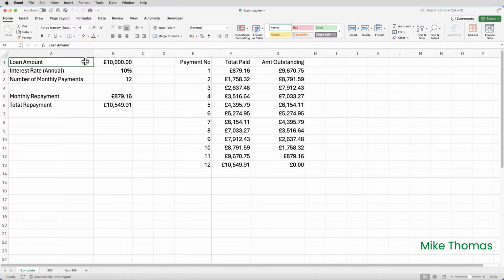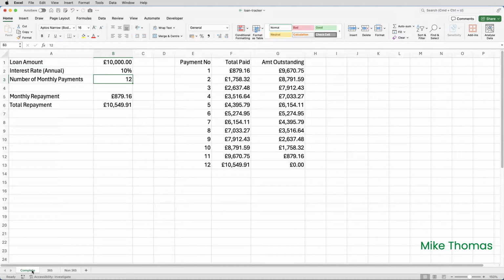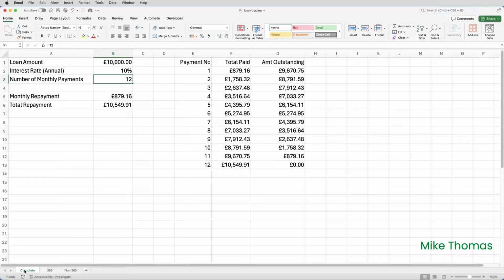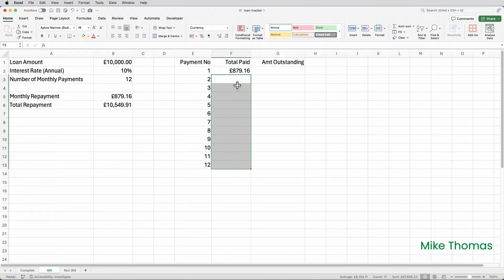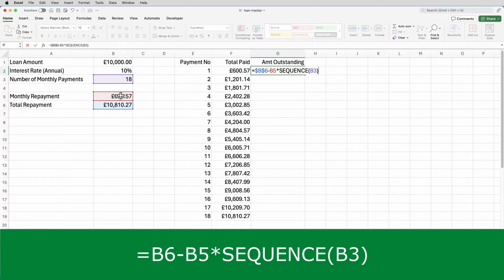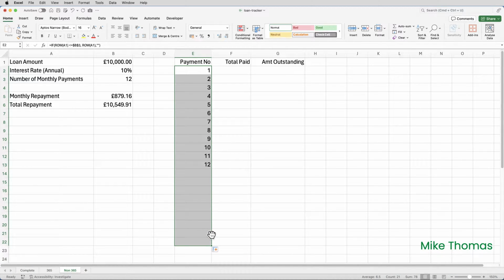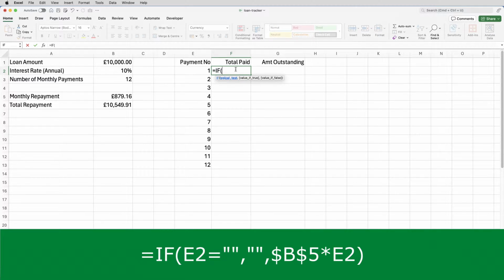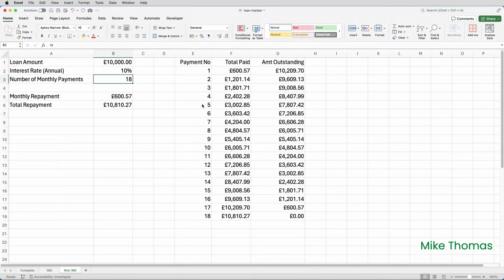Excel: Create a Loan Repayment Schedule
Most of us will need to take out a loan at some stage, whether it's for buying a house, a car or something else less exciting. Tracking loan repayments is crucial to staying on top of our finances. In this video, I'll show you how to easily create a loan tracker in Excel.

You'll just need to enter the loan amount, the annual interest rate, and the number of payments and Excel will take care of calculating your monthly repayment and the total amount repaid. The tracker also helps you keep an eye on how much you've paid off and what's left, automatically adjusting based on your repayment schedule. Let’s get started on making loan management straightforward and stress-free

For full details see the timestamps below:

⏱ Timestamps
00:00:00 Introduction
00:00:56 Loan Calculator (PMT Function)
00:02:18 Repayment Schedule (M365 Version)
00:06:44 Repayment Schedule (Non-M365 Version)

The formulas that I used in the demos:
=PMT(B2/12,B3,-B1)
=B3 * B5
=SEQUENCE(B3)
=B5*SEQUENCE(B3)
=B6-B5*SEQUENCE(B3)
=IF(E2="","",$B$5*E2)
=IF(E2="","",$B$6-F2)